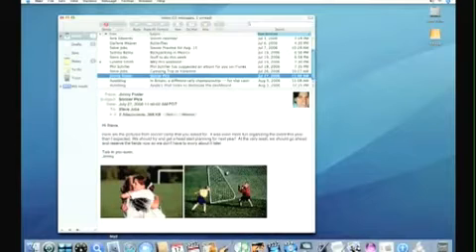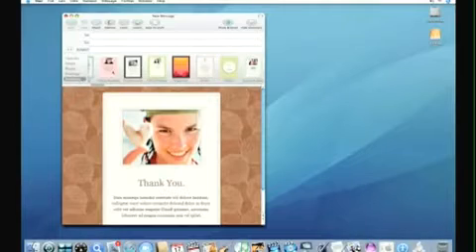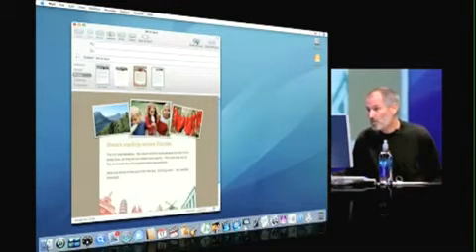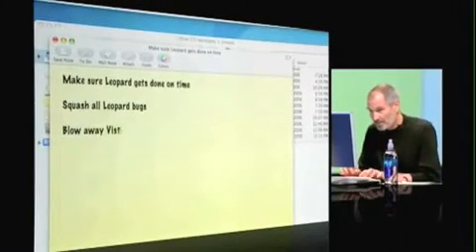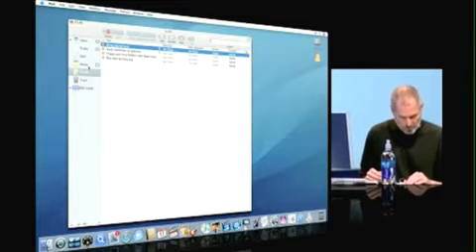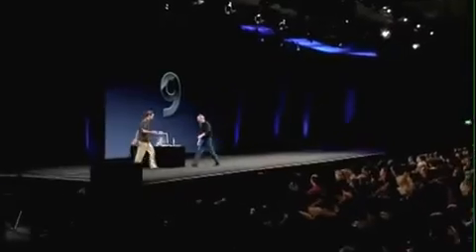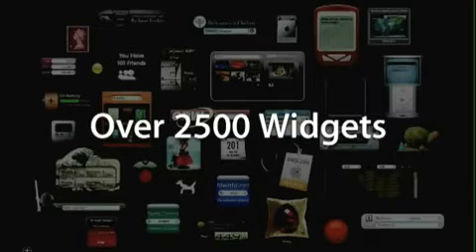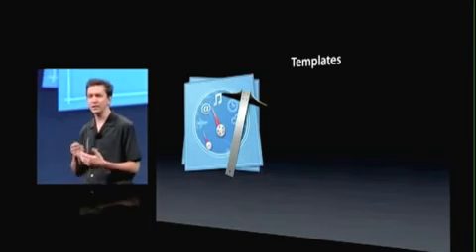Apple WWDC 2006 Part 7